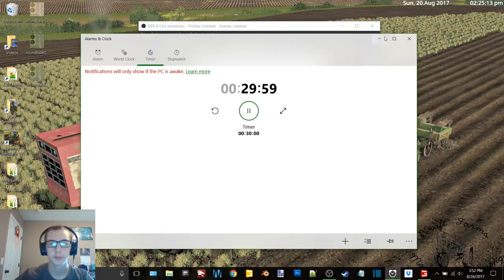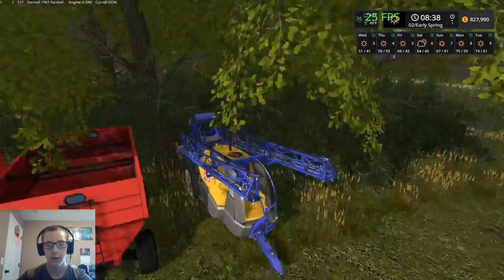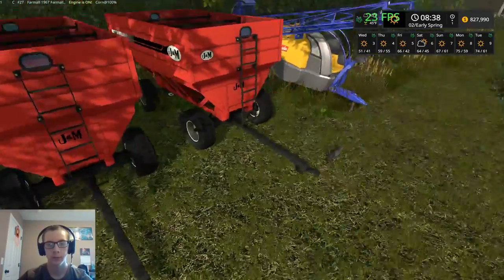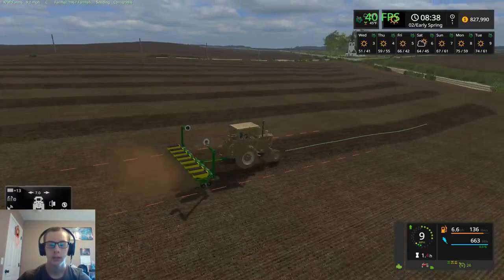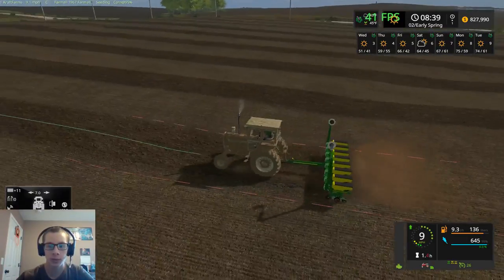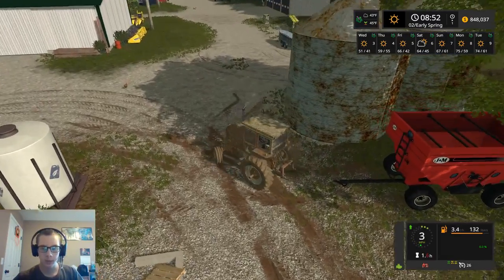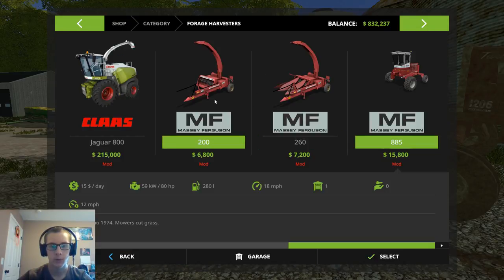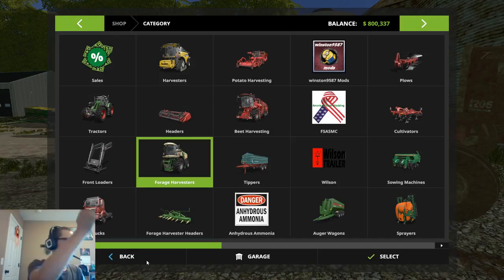FS17 UMRV Ep 8-Finishin Up Corn And Gettin The Machines For Dairy Farmin